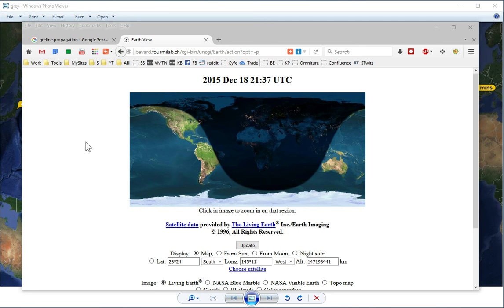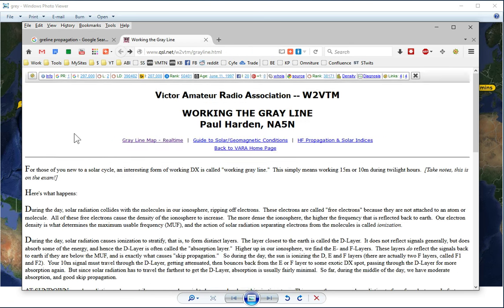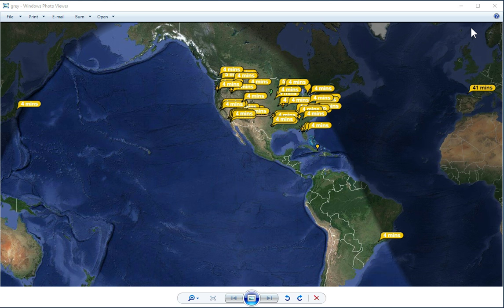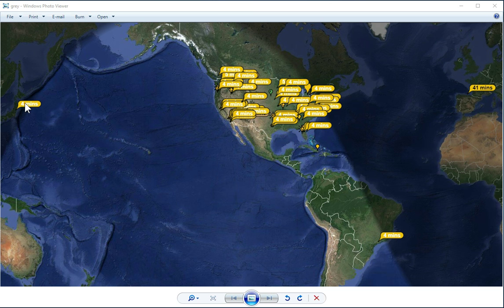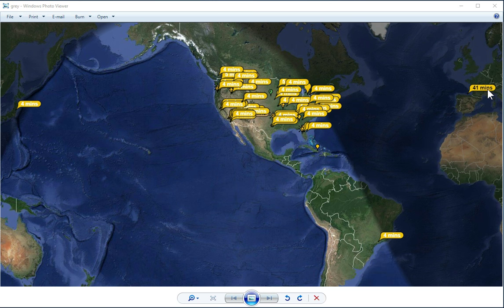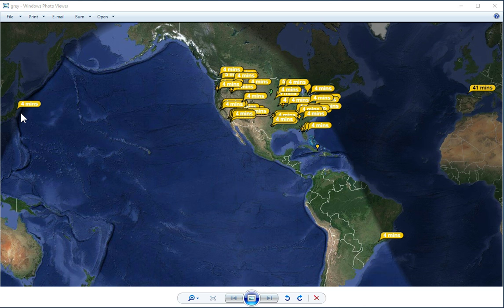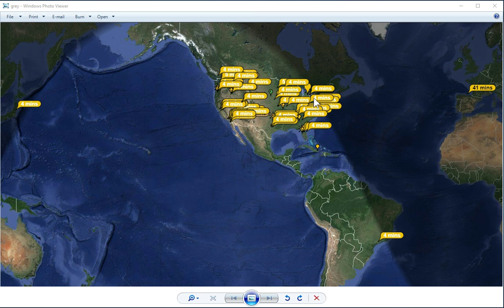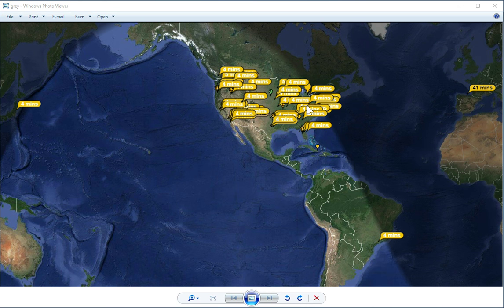Gray-line Propagation Explained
The "gray line" is a band around the Earth that separates daylight from darkness.  Propagation along the grey line is very efficient.  One major reason for this is that the D layer, which absorbs HF signals, disappears rapidly on the sunset side of the grey line, and it has not yet built upon the sunrise side. Ham radio operators and shortwave listeners can optimize long distance communications to various areas of the world by monitoring this band as it moves around the globe.